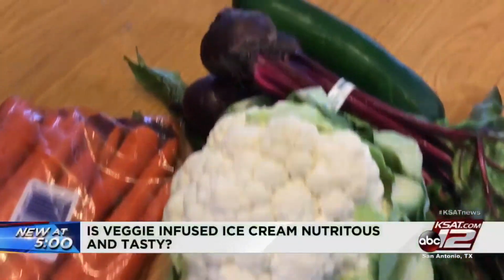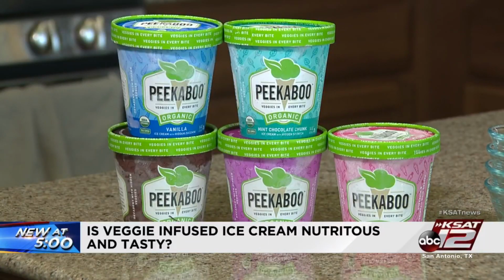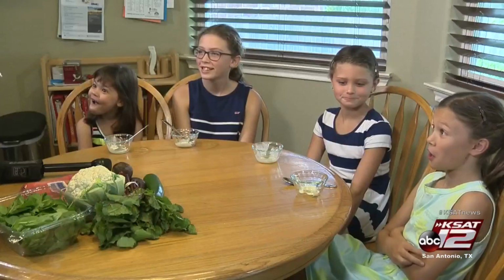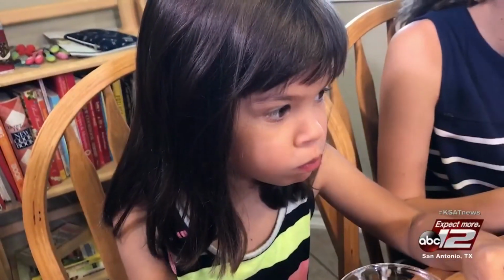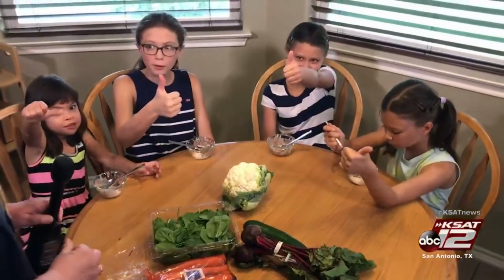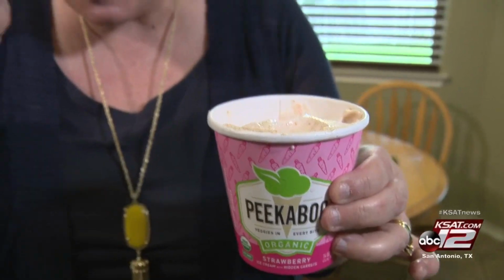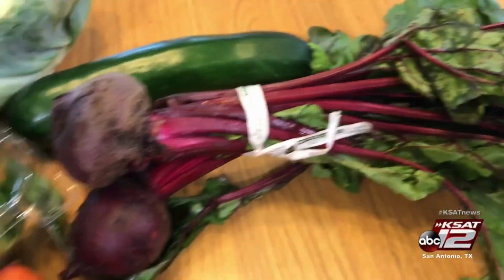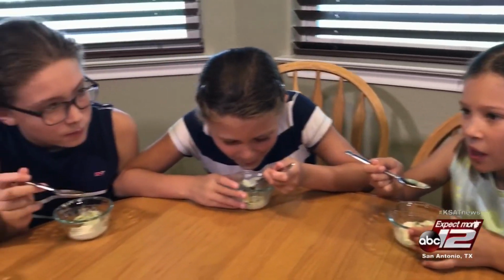Veggie ice cream put to taste test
Not only can you find ice cream in a gazillion flavors, you can now buy it infused with flowers, whiskey and even cauliflower. How good does it taste?